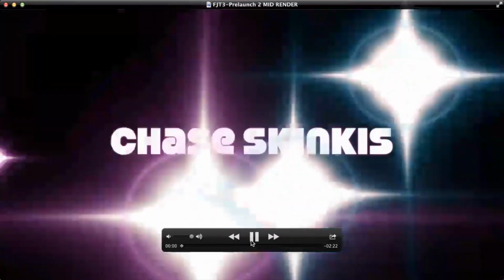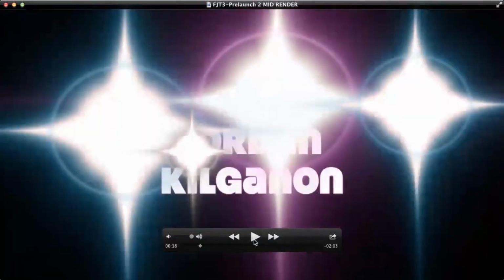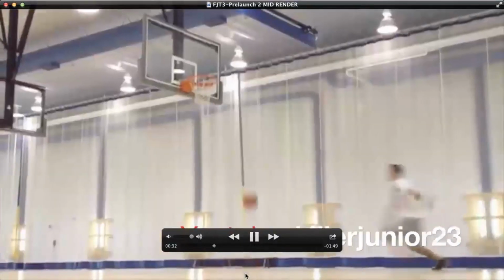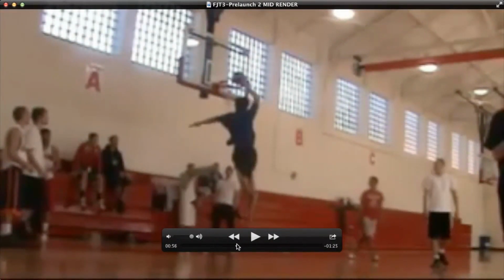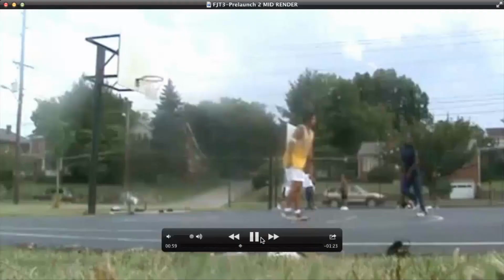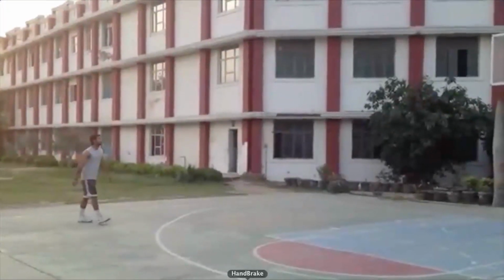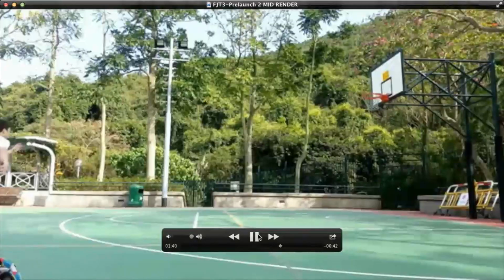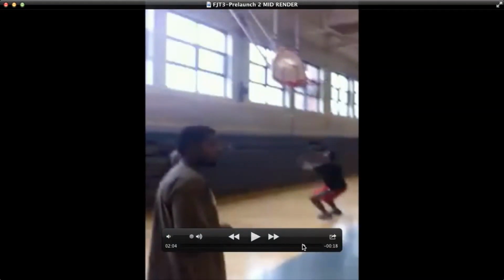Video Adjustments to Jump Higher!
Video Adjustments to jump higher is a video from freakjumping.com that teaches you how to jump higher using video adjustments.